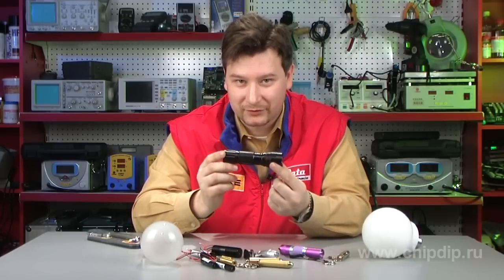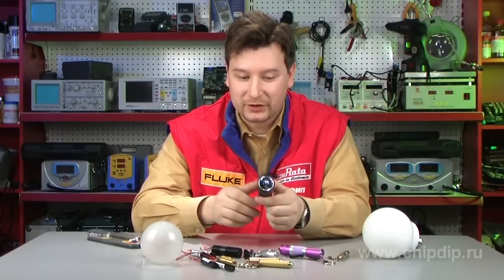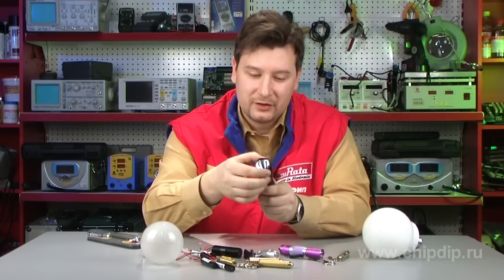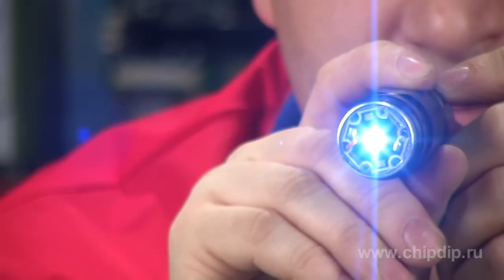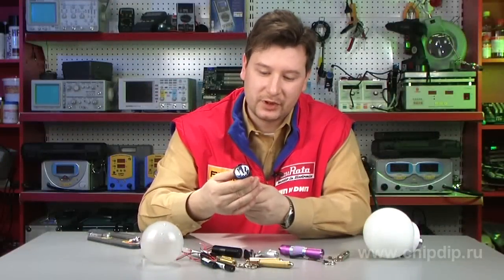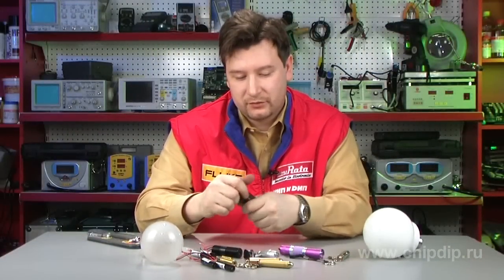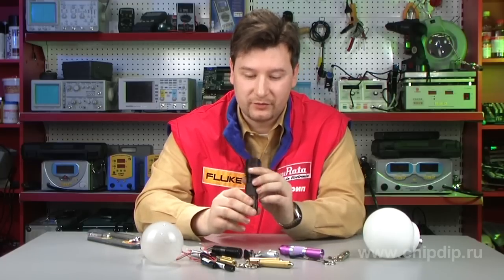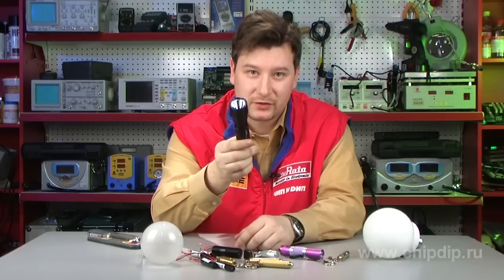1LED-10W LED Flashlight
1LED-10W LED FlashlightUnlike their predecessors, which used incandescent bulbs that consumed a lot of power and were rather bulky as the illumination element, today's flashlights are built on LEDs. This small 1 LED-10 Watt flashlight is a good example of such device. The 10 Watt in the name of this device builds upon the analogy with a common incandescent bulb, which basically means that this small LED, located inside the flashlight, produces the same amount of light as a 10 Watt incandescent bulb. But at the same time it consumes a lot less energy, and is virtually eternal, because it never burns out. The optical system used in this flashlight consists of a powerful planar LED and of a reflector type optical system. These systems, when used together, help obtain a bright ray of light capable of lighting up objects located at a distance of up to 20 meters. Besides, this flashlight is splashproof, which means that it will not fail, if exposed to water with its external case parts. So, this small and handy flashlight can save you in very complicated and extreme conditions, both, inside and outside, when camping and inside your car.